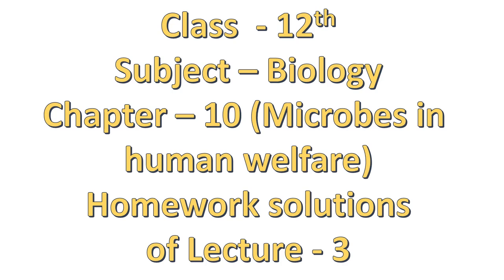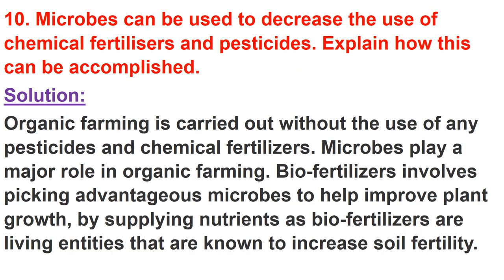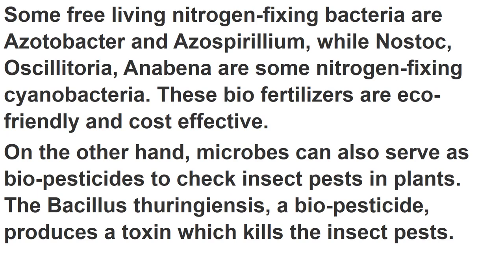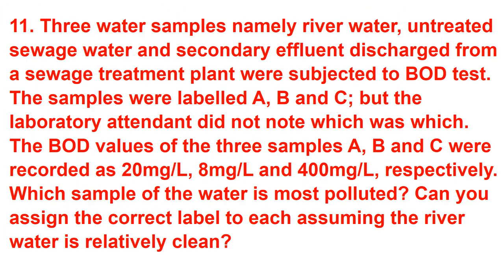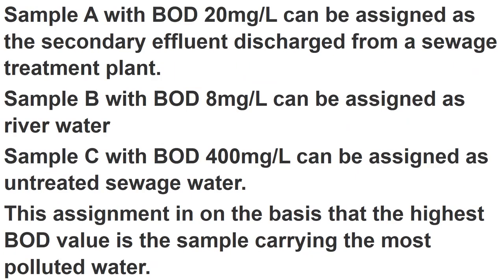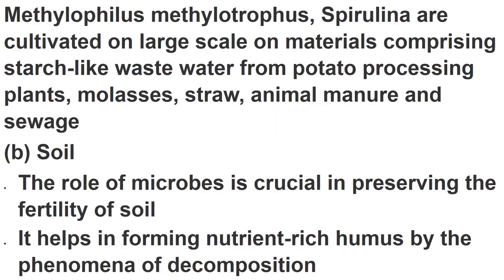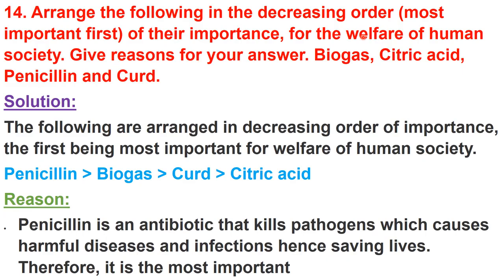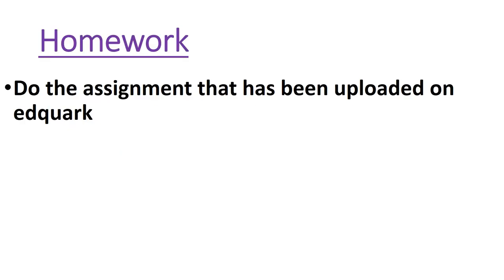Class- 12th, Day -70, Biology, Chapter -10 Microbes in human welfare, Homework solutions of lec- 3